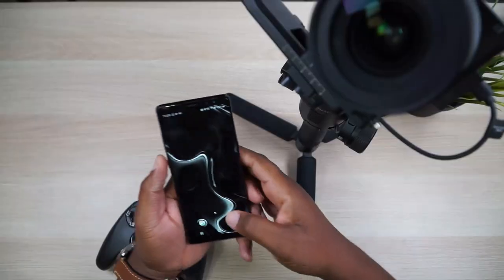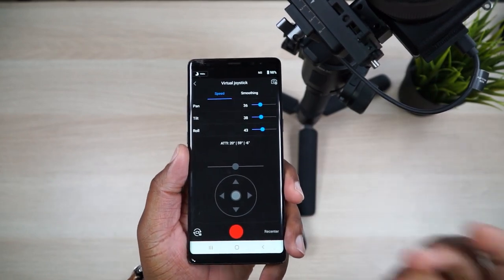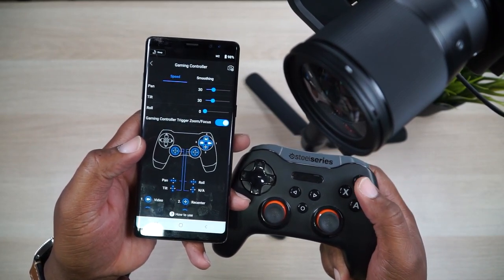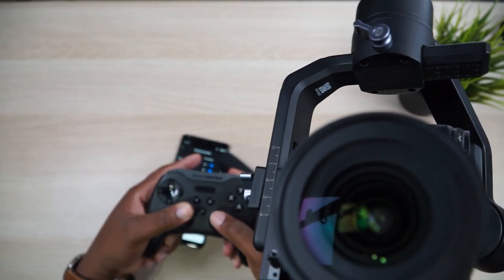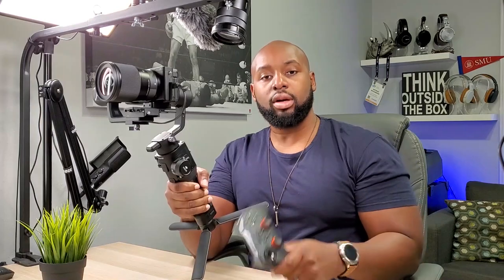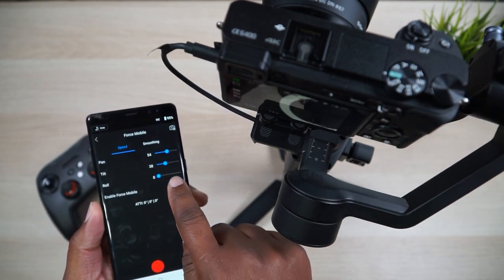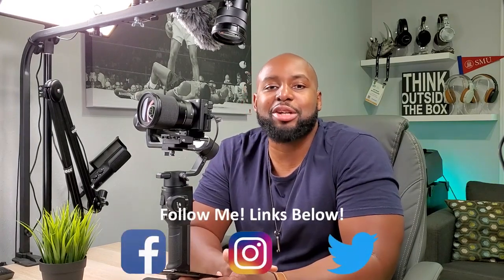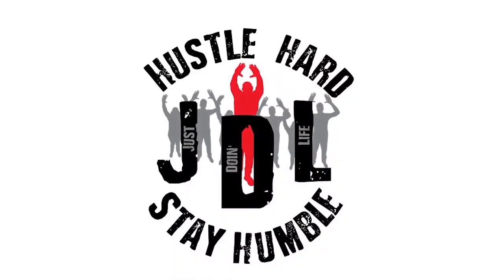DJI Ronin SC Update: Force Moblie & XBOX/PS4 Controller Compatibility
What's up?! In today's video we take a look the the DJI Ronin SC with its new update. You can now maneuver it with a gaming controller! Controlling this beast just got easier!

SteelSeries Stratus XL, Bluetooth Wireless Gaming Controller:
DJI Ronin SC